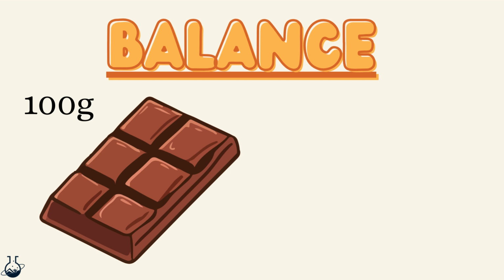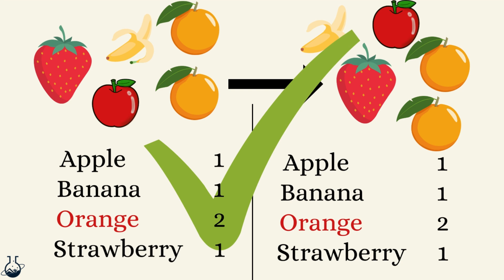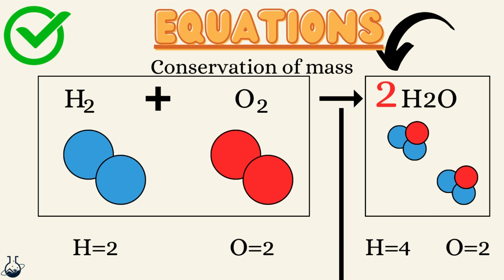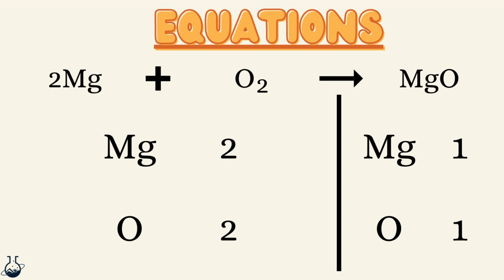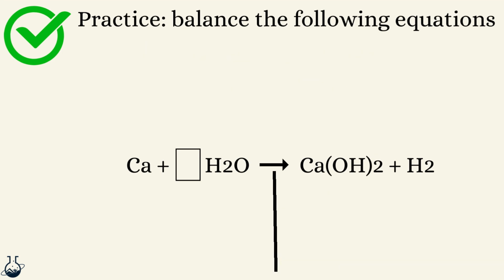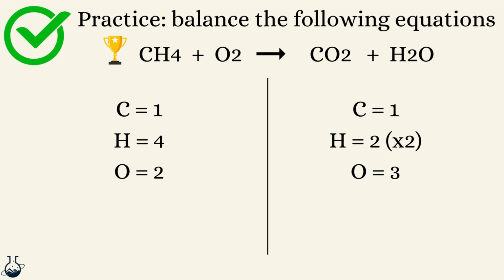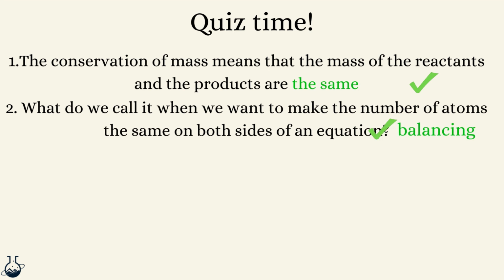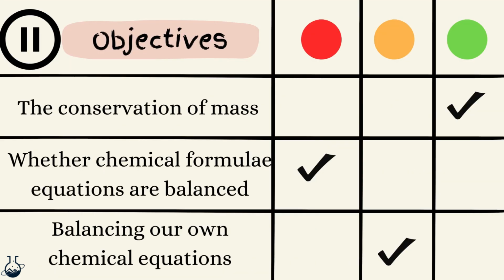Balancing Equations- Full lesson with practice questions and answers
Full, curriculum driven lesson on the foundations of balancing equations.
Content contains:
- Progress checker
- Summary quiz